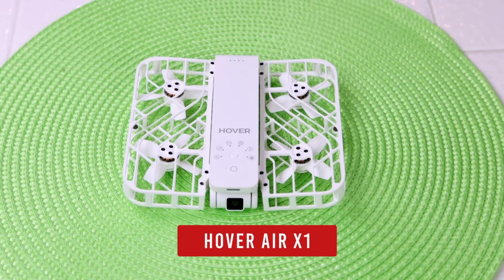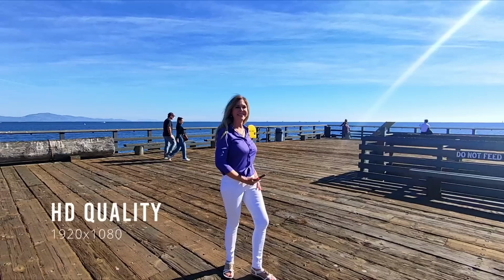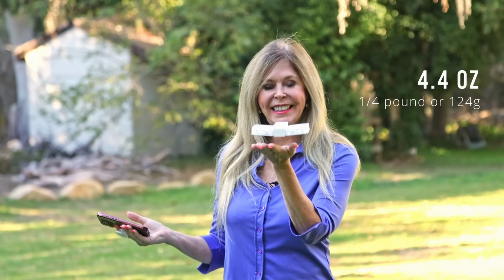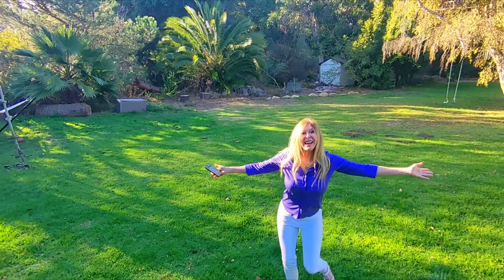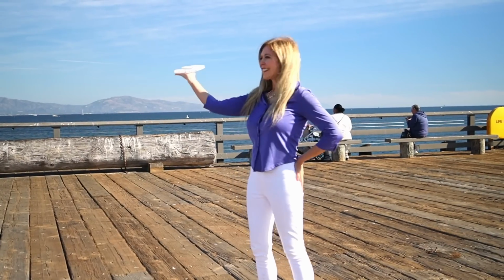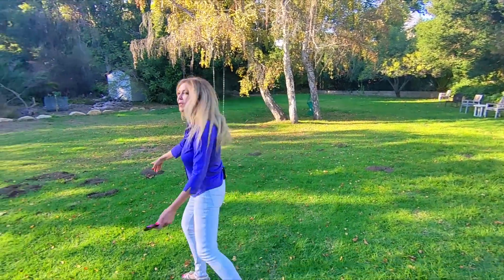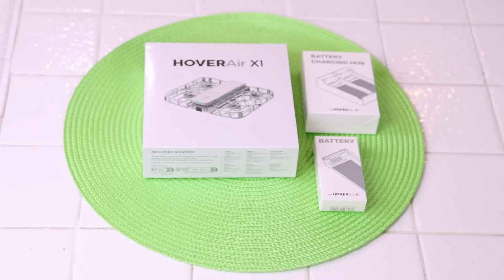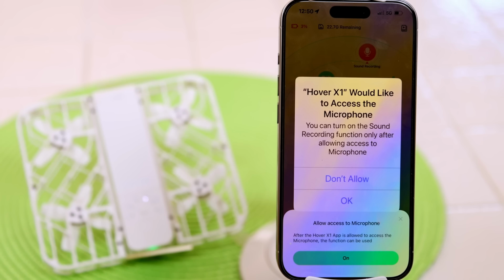HOVER AIR X1 New Easy Drone Camera -No License Required | Preset with Commands for Great Videos!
Rebecca Brand shows this new drone An amazing easy drone!  HoverAir X1 takes off from your palm with the press of a button. There's no need to connect a controller and frame your shot - you are the focus of every shot. Just let go and start flying!  Easy to get video of the vibe of a party, your puppy, your family and friends with the presets or the manual controller. There is no other piece or controller you need for this!  Just use your cell phone!  The app is great and easy!

🔴 DO YOU SELL PRODUCTS ON AMAZON? I make sales videos for your product page!

FTC: Hover sponsored this video.  My opinions are mine and true.

11-27-0srt10K$58mysclfwg100lks
13Kstrt10Kslwbyscltrfc$29 11-28cncld
120524Kstrt10Kmysclfwg$50100lks